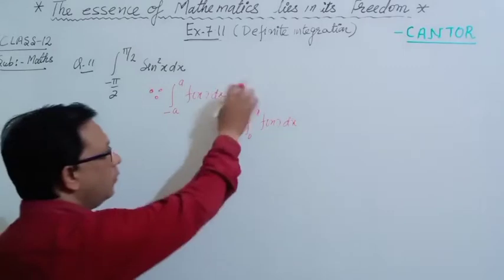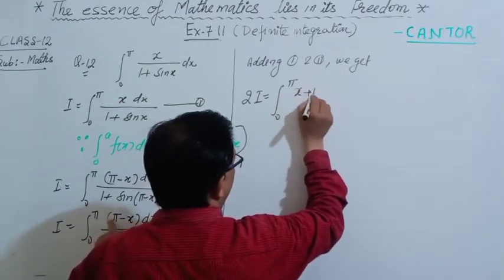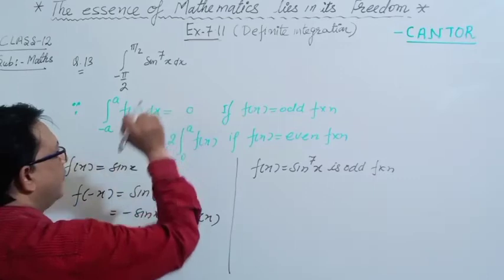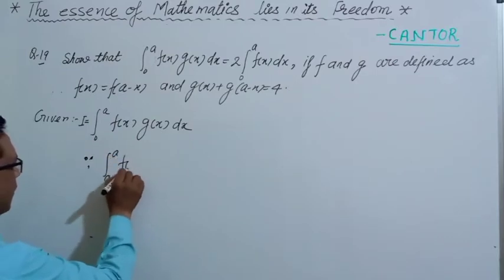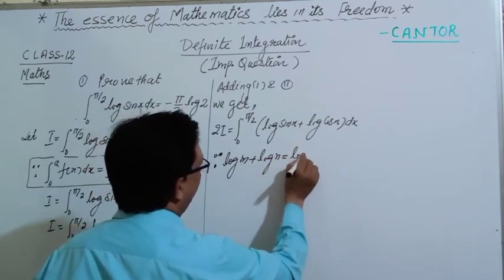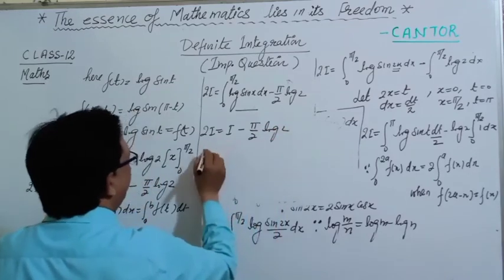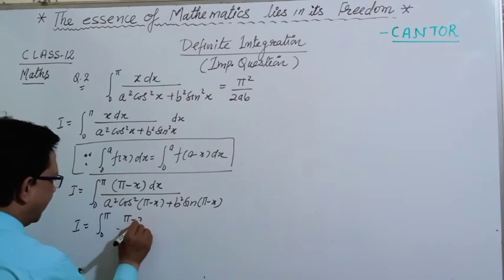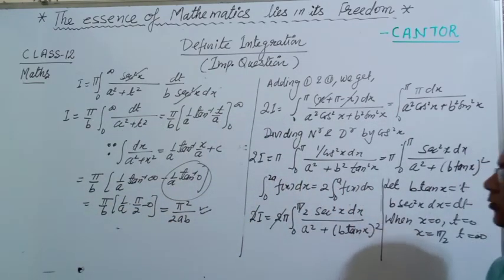Definite integration solution of NCERT for class 12